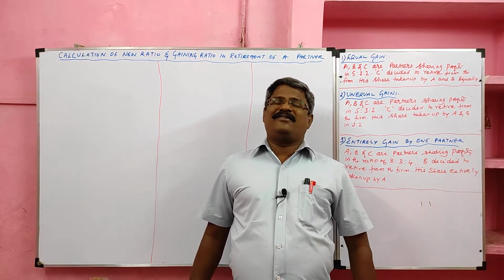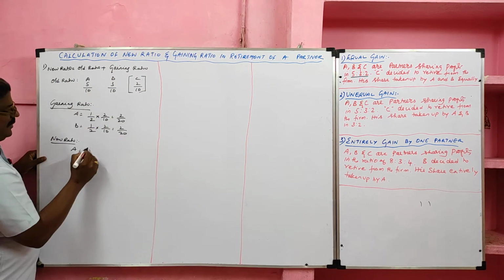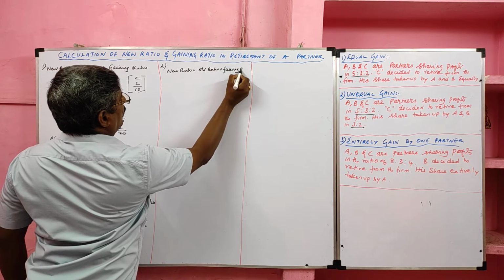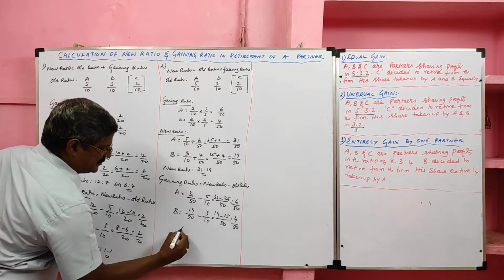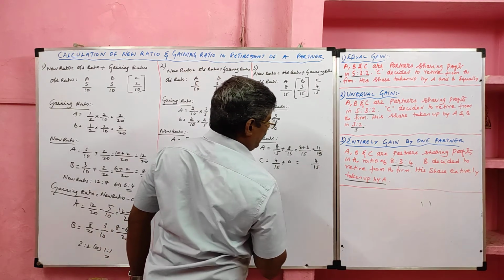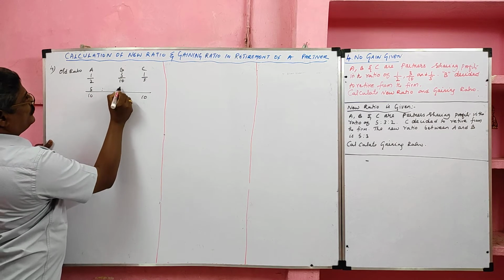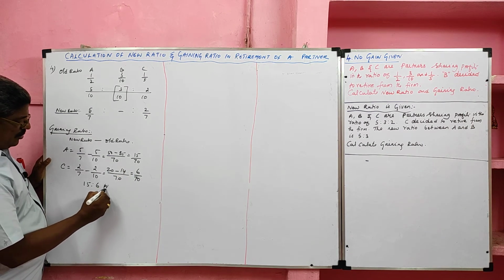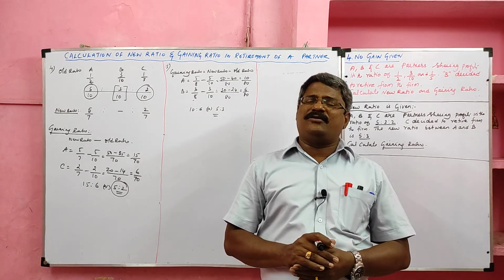Retirement of a Partner Part 3 | New Profit Sharing Ratio & Gaining Ratio Calculations | Problems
Retirement of a Partner Meaning,
Partnership Accounts,
Calculation of New Profit Sharing Ratio and Gaining Ratio in Retirement of a Partner,
Calculation of New Profit Sharing Ratio When Equal Gain Given,
Calculation of New Profit Sharing Ratio When Unequal Gain Given,
Calculation of New Profit Sharing Ratio When Entirely Gain by one Partner,
Formula for Calculation of New Ratio in Retirement of a Partner,
Calculation of New Profit Sharing Ratio When No Gain Given,
New Profit Sharing Ratio Meaning,
Gaining Ratio Meaning,
Formula for Calculation of Gaining Ratio,
Calculation of Gaining Ratio When New Profit Sharing Ratio Given,
Problems on Calculation of New Profit Sharing Ratio and Gaining Ratio in Retirement of a Partner,
Problems and Solutions from Tamilnadu state board Hsc 12th Std Acccountancy Text book,
Accounting Tips,
KRISHNAN VENKATARAMAN,